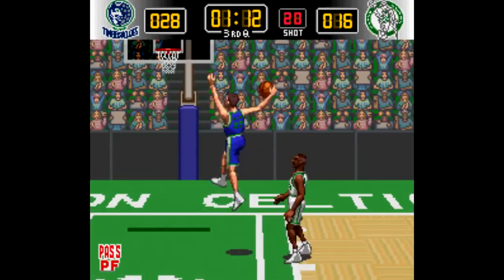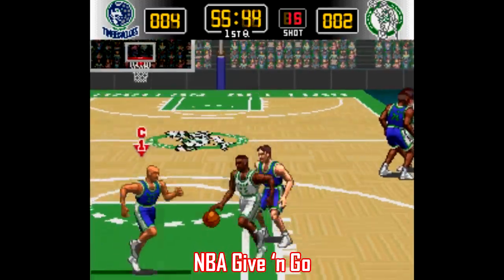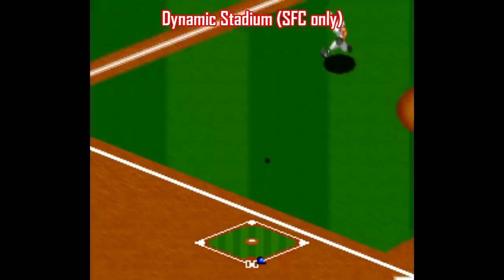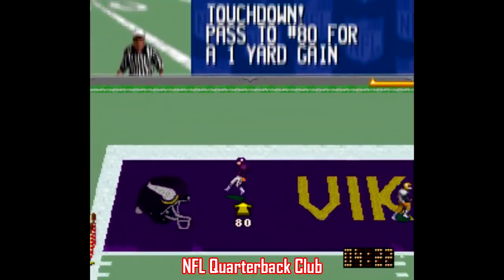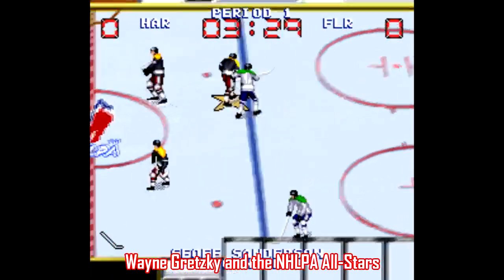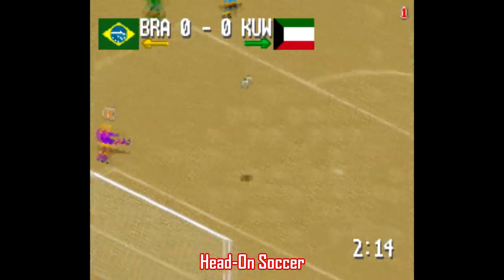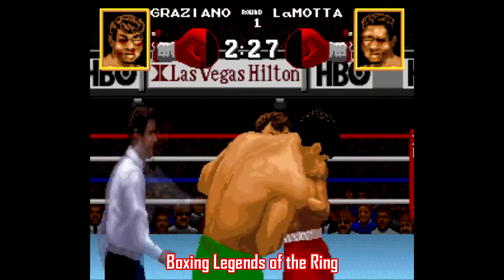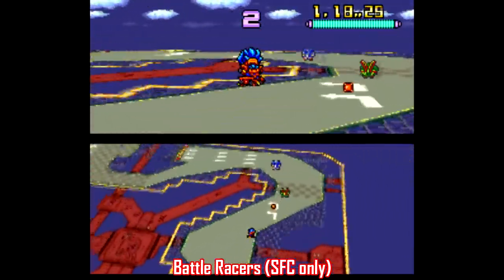Super Nintendo Sports Game Hidden Gems - SNESdrunk.FOX.